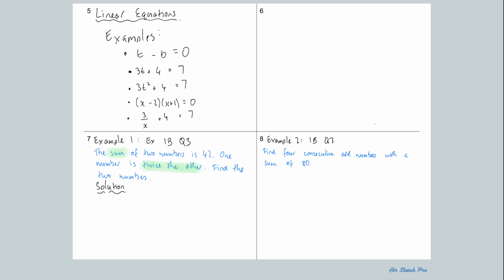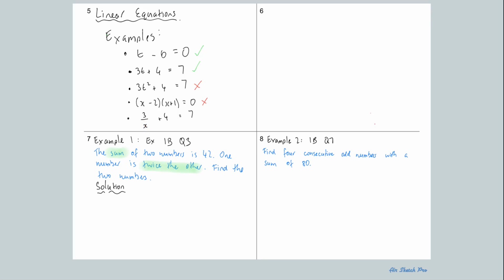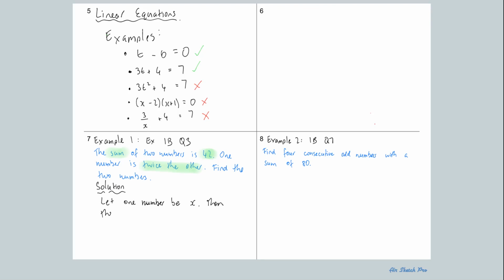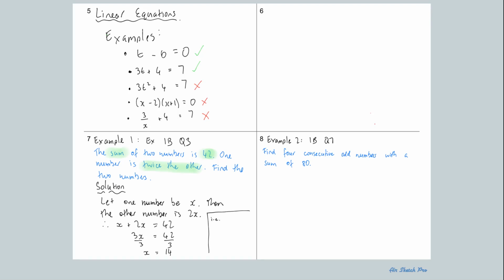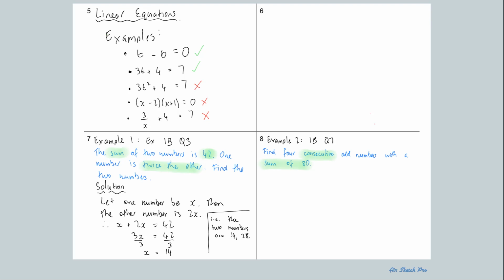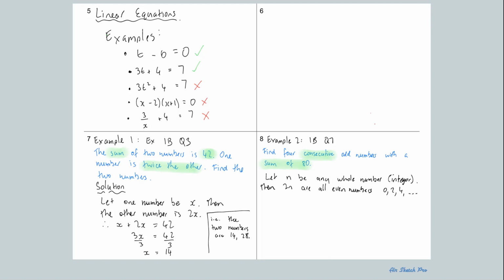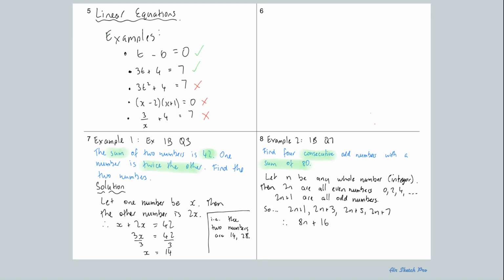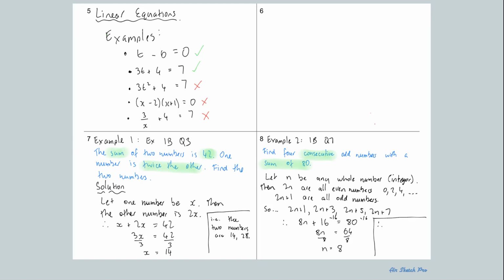MMF315 Alg - Modelling Linear Equations.webm